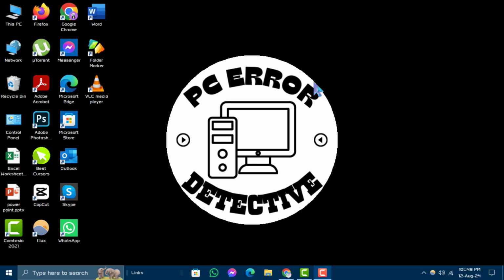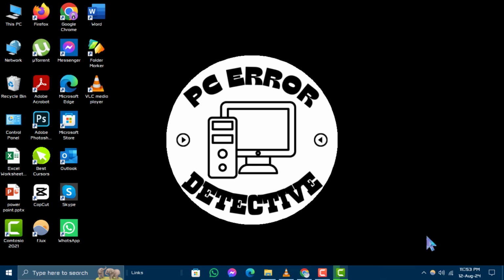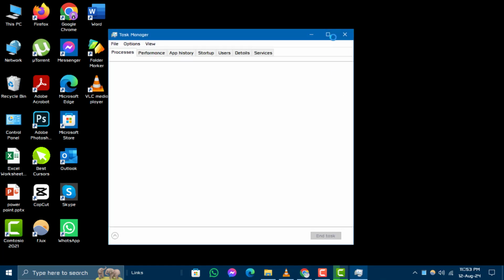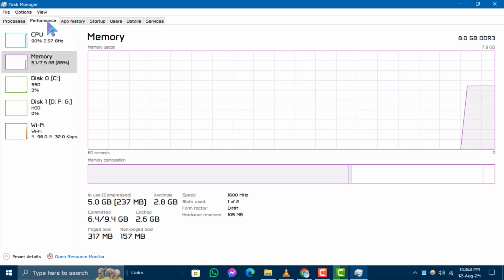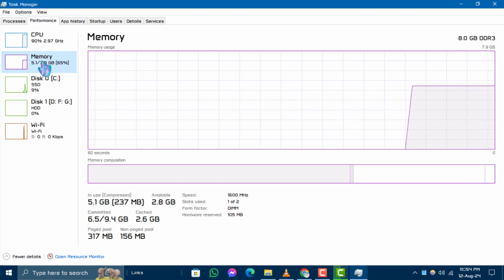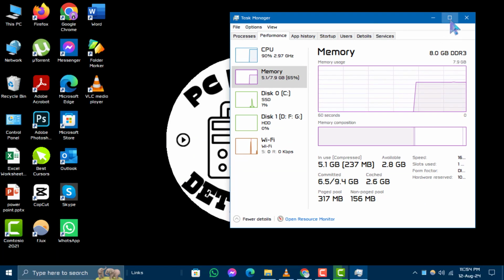How to Check RAM Frequency in Windows 10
Knowing your RAM frequency can help you better understand your computer's performance and compatibility with other hardware. In this video, we'll show you how to check the RAM frequency in your Windows 10 system. Whether you're upgrading your memory or simply curious about your current setup, finding this information is essential. Follow along as we guide you through the steps to access this important detail in your computer's settings.

- How to find RAM frequency in Windows 10
- Checking memory speed in Windows 10
- RAM speed details Windows 10
- Locate RAM frequency in Windows 10
- Windows 10 RAM frequency check